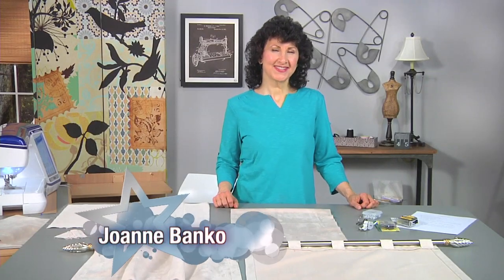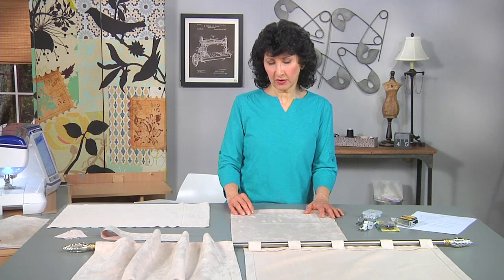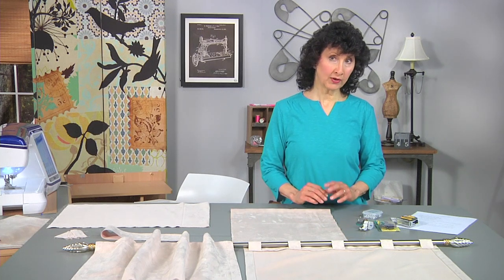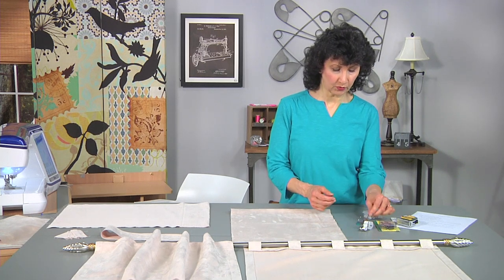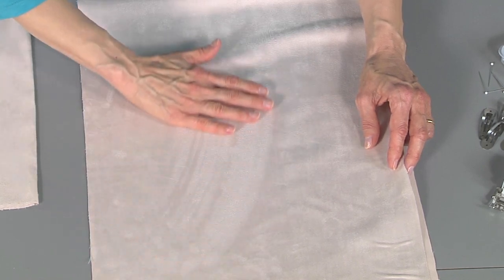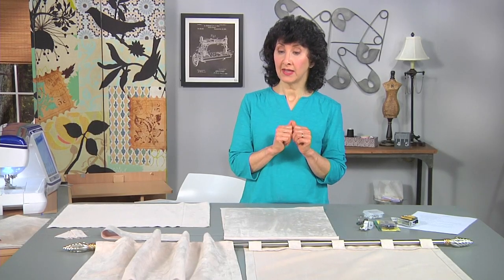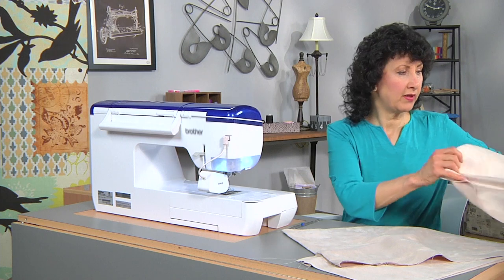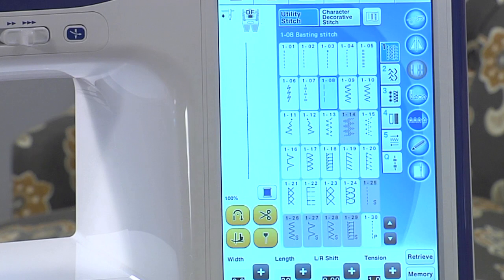Learn about custom drapery on It’s Sew Easy with Joanne Banko (1612-2)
Joanne Banko shows how to make custom drapery. She makes tab drapes that can match many different décor styles including the popular mid-century look. From movie star glamour to star studded t-shirts, It’s Sew Easy Series 1600 has projects that will let you star in your own sewing production. Join the stars of the sewing world and be a Sewing Superstar when you watch It’s Sew Easy.